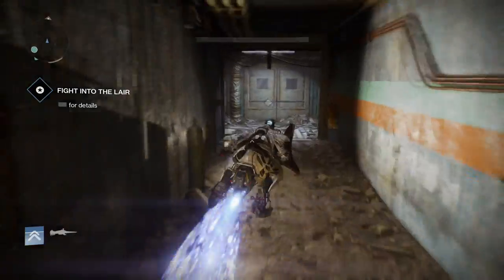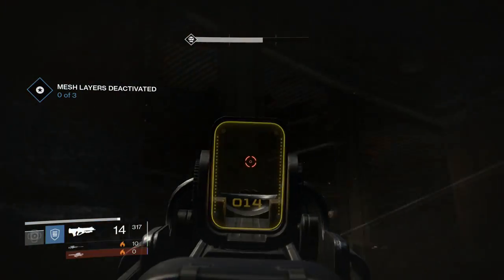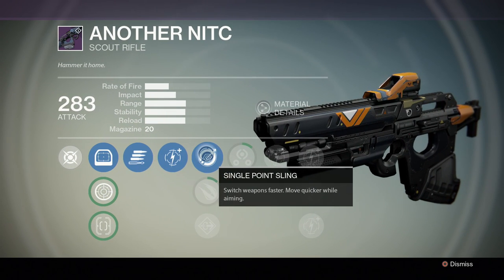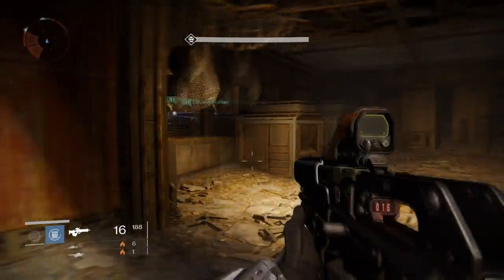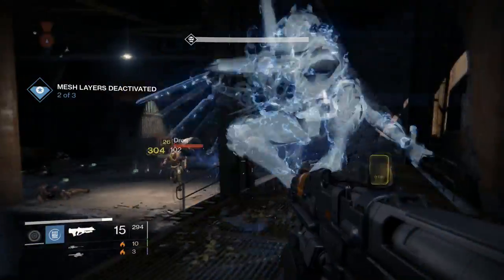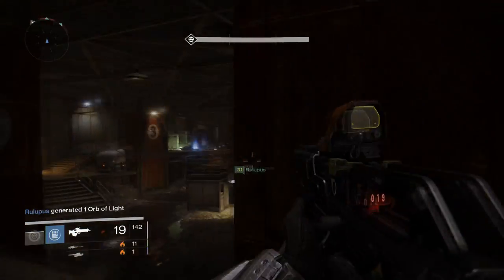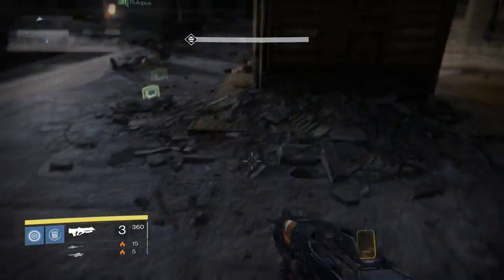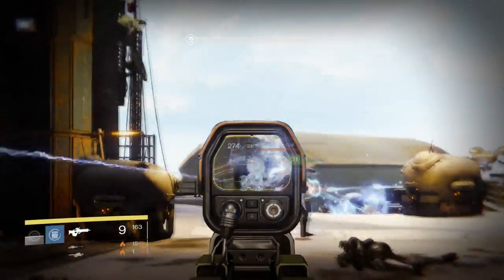Pulse Rifles SUCK! (Destiny)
Going over the fact that Pulse Rifles are simply not competitive Primary Weapons when compared to Auto Rifles and Scout Rifles.